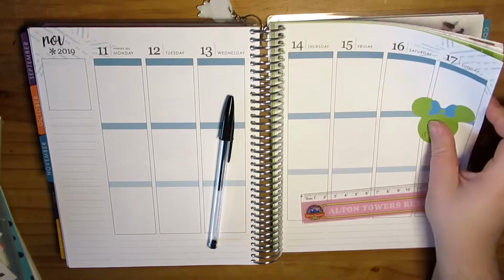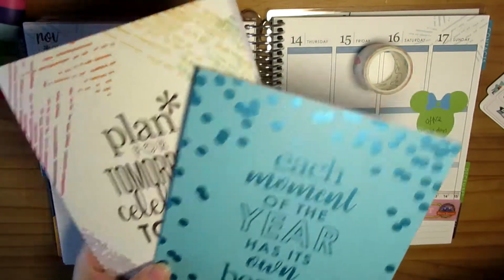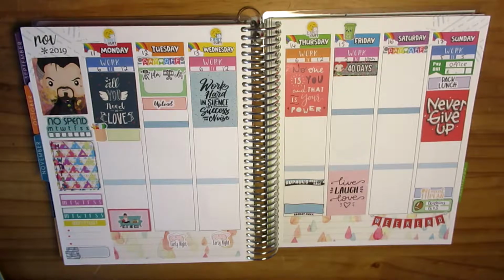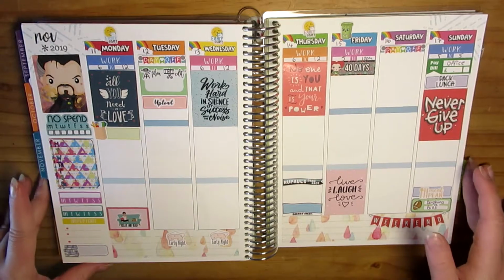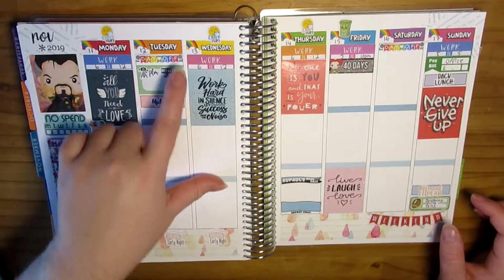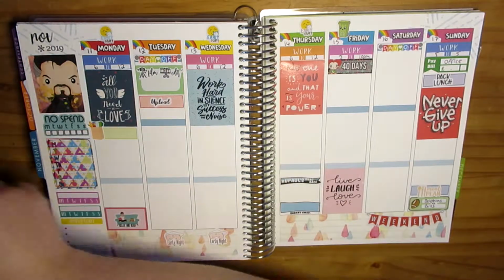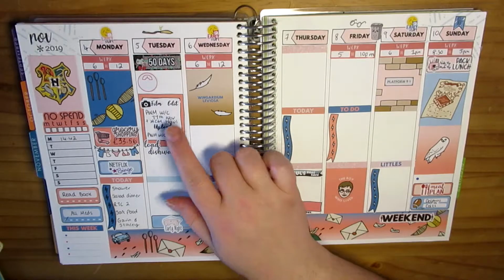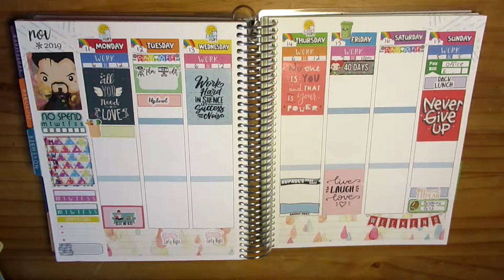Plan With Me! November 11th-17th | Erin Condren Life Planner | Tania Michele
♥ Plan With Me! November 11th-17th!
♥ Erin Condren ft. a variety of shops for this week's kit!